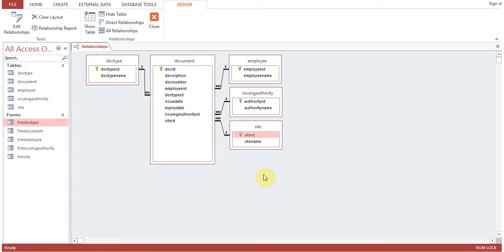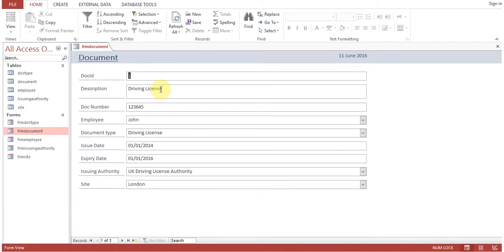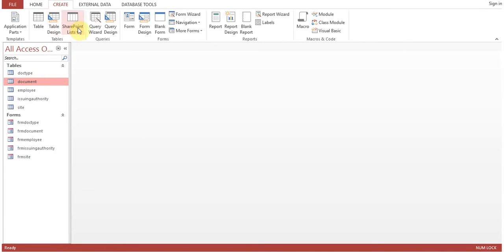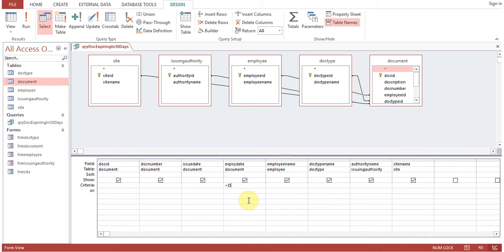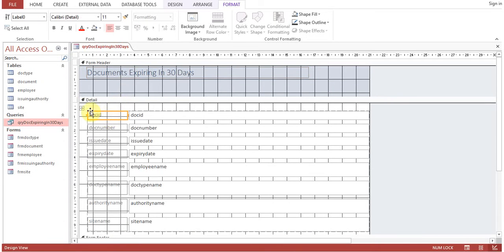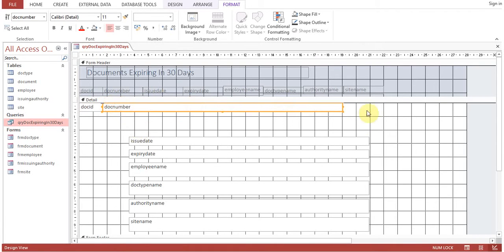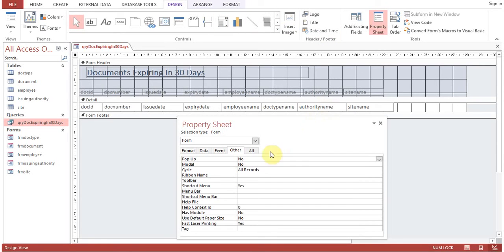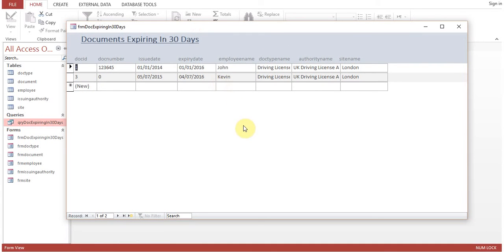Document Control Management System Tutorial 3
Tutorials and How To: Document Control Management System Tutorial 3. Create a Popup form based on Query which show records of the documents expiring in 30 days.